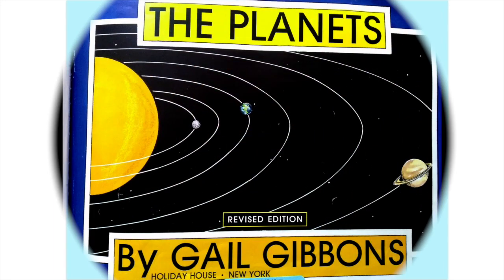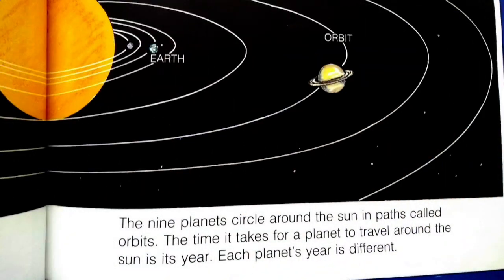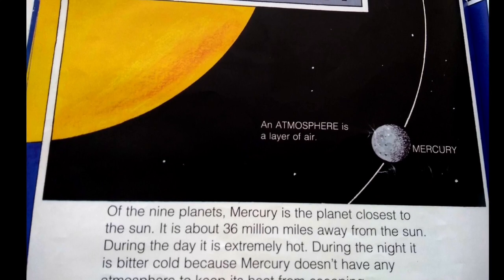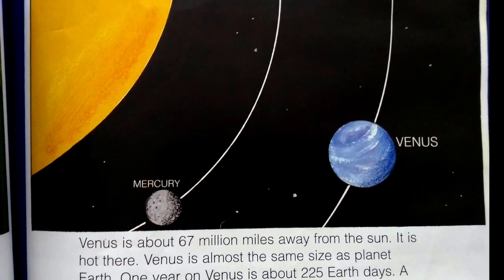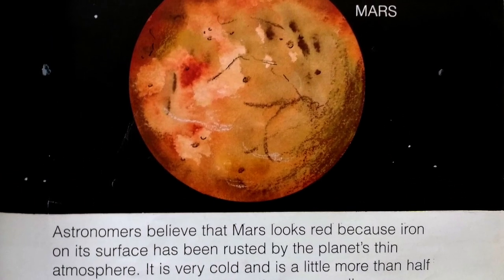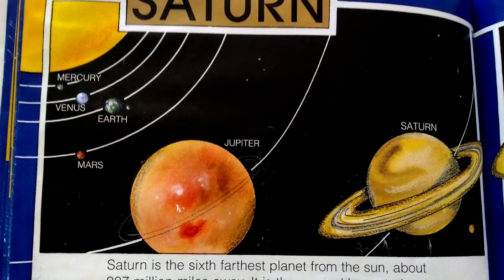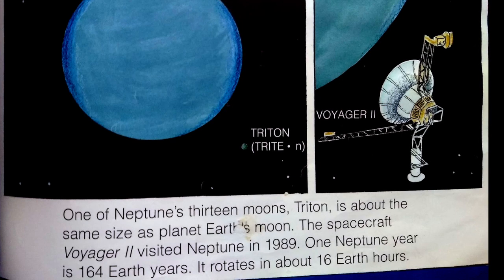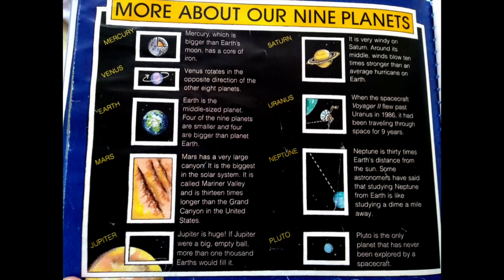9 Amazing Planets in Our Solar System-:-Books Read to Kids Aloud-:-Astronomy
Discover the science and exciting facts of our solar system in this read-aloud children's picture book @TumpskyandMrsSmall  channel. Fantastic images and explanations of how things work and why Earth is so unique.

“Hi, Friends! I'm a Pre-school teacher and interested in helping get books into kid's daily agenda by reading them aloud and recording it all to share @TumpskyandMrsSmall. I'm hoping these read aloud books in this form, will promote reading and encourage learning for all children. I read a variety of books for ages 2-11 on the Youtube channel. No comments are allowed on kids channels, but if you want to send me a message, I also have a Art Medium Craft channel called "GoGo Daat Creative;" @ where you can leave a comment.

I try to keep the stories fun, and also choose stories that lean toward educating in some way, but they don't have to be. We have over 400 picture-books read out loud. Often Puppets, Animation, and Sound-effects are used to hold interest and create fun.
*Please see our Play Lists Thank You!

(Free Coloring Pages under that label on my blog).

 (1)Tree’s Adventure Making New Friends: ISBN: 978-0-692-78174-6
 (2) A to Z 26 Alphabetic Alliterations, Apple Alligator to Zucchini Zebra: ISBN=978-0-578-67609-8

FB Beginning Reader Book Club: NEW!